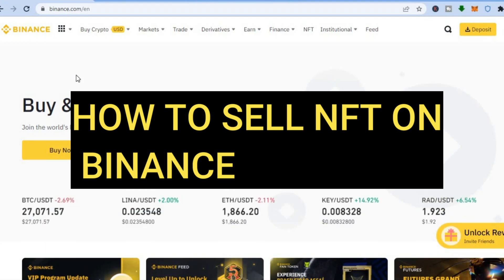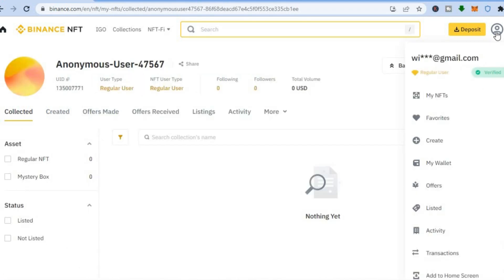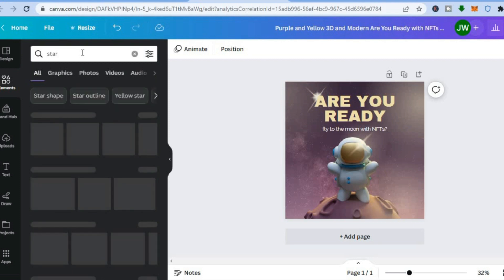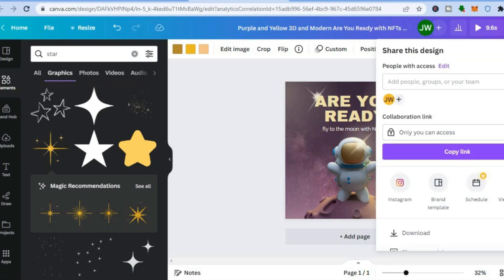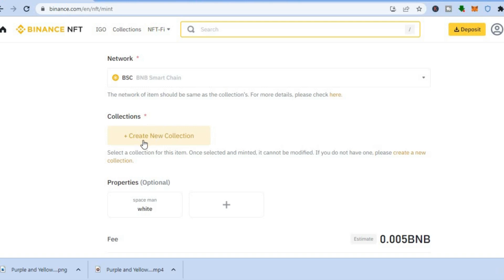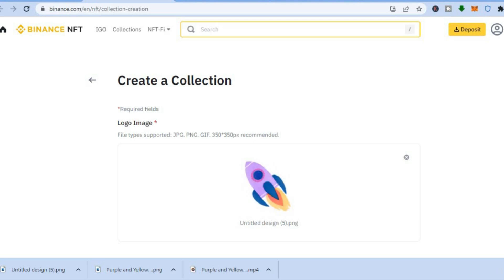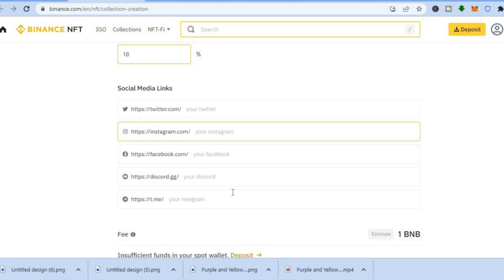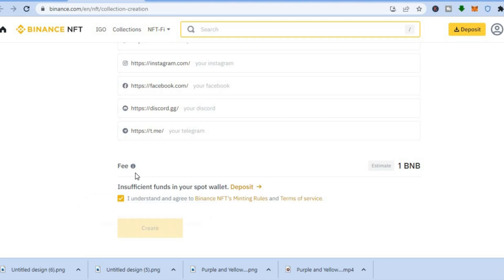HOW TO SELL NFT ON BINANCE 2024(BINANCE NFT TUTORIAL)